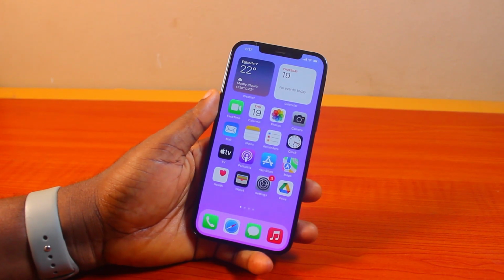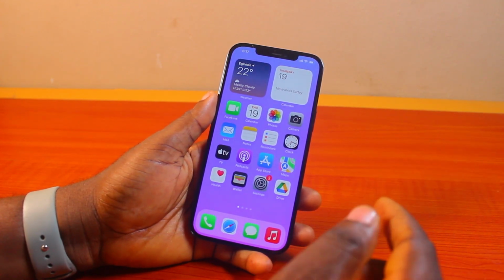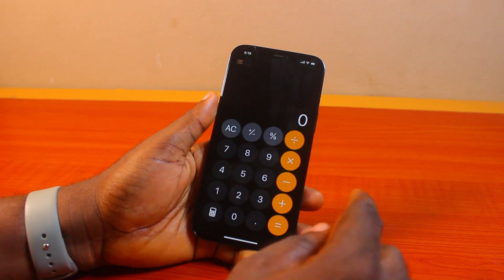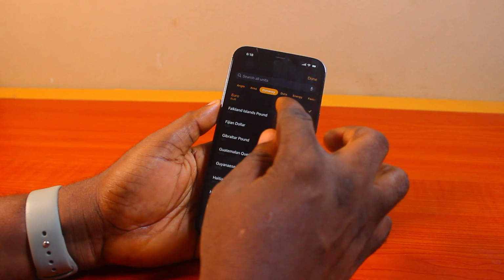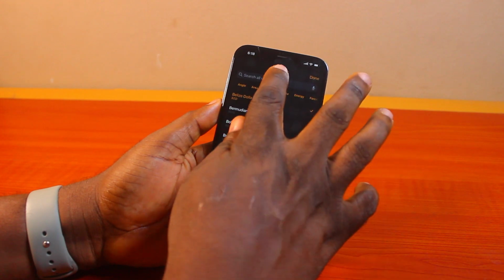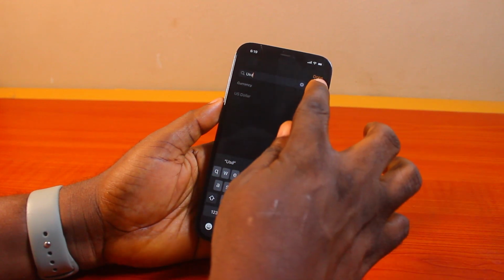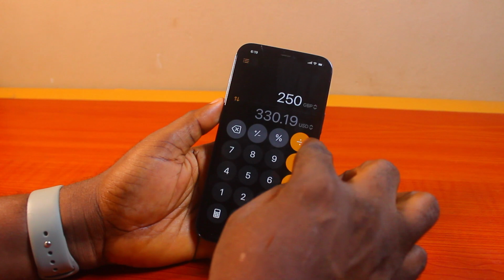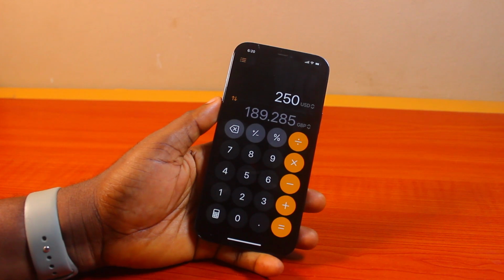How to Convert Currency on iPhone iOS 18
Cheap iPhone
Cheap Samsung Phone
Cheap Apple Watch
Cheap Digital Camera
Cheap YouTube Microphone
Cheap MicroSD Card